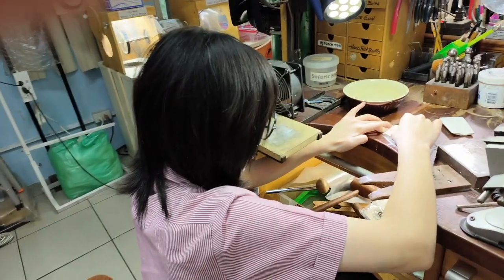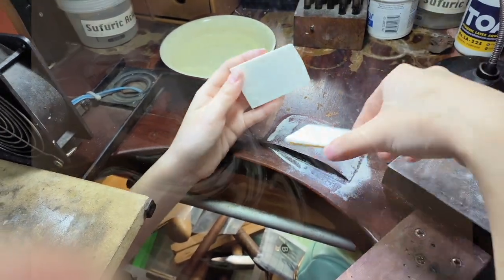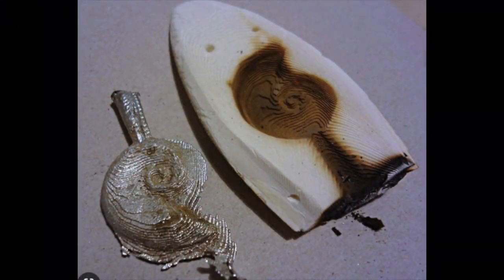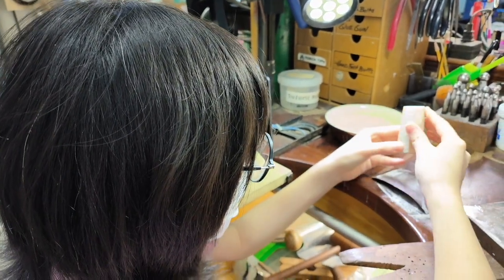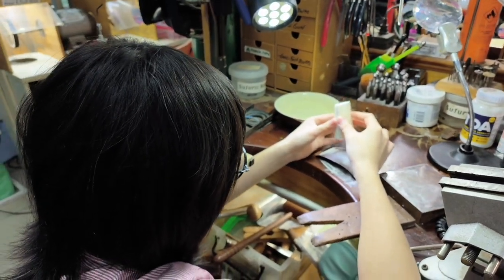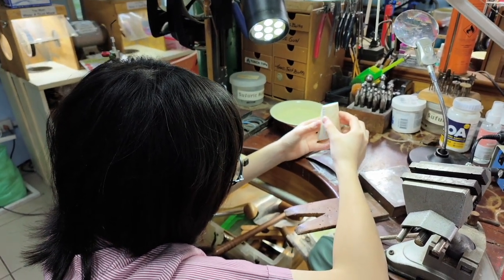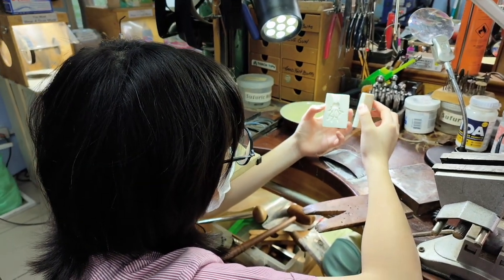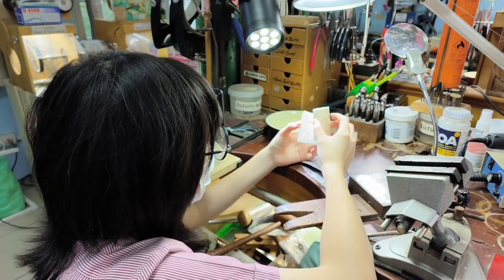CUTTLE BONE JEWERY